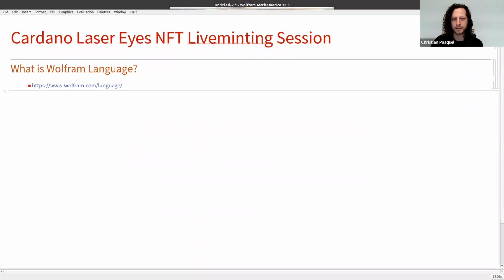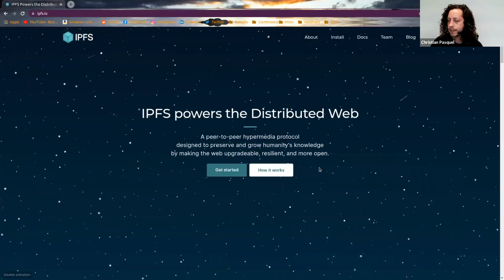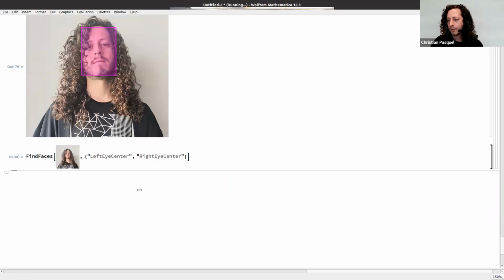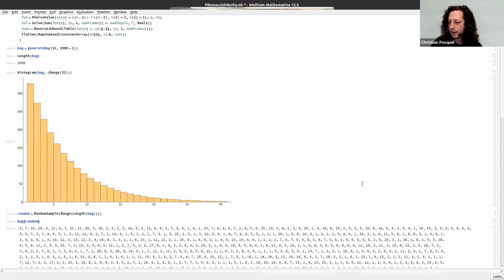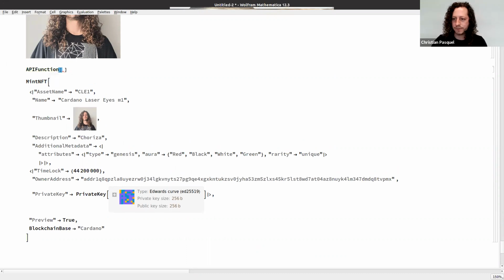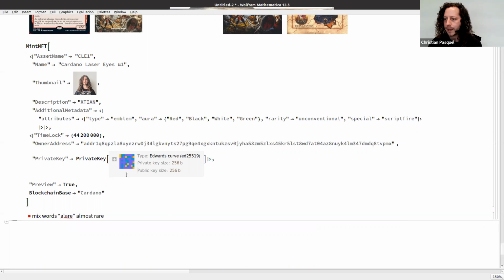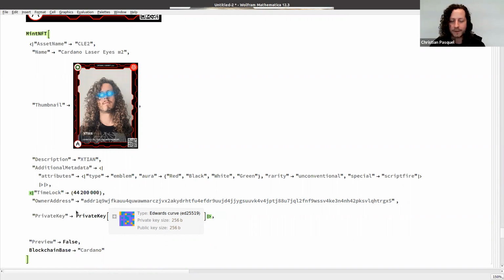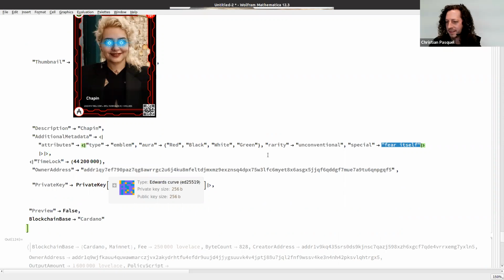Cardano Laser Eyes NFT Liveminting Session (Cardano Summit 2021)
NFT liveminting session featuring the design, creation and minting of the Cardano Laser Eyes NFTs using Wolfram Language. Experience the behind the scenes of the NFT giveaway for the Cardano Summit 2021.

Mint your own NFT in the Wolfram Language using the Wolfram Function Repository function MintNFT